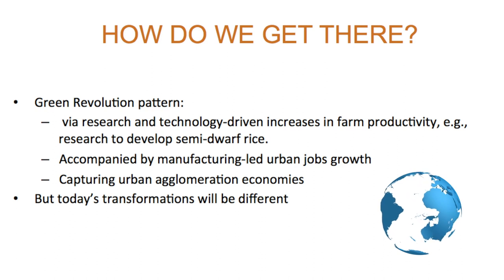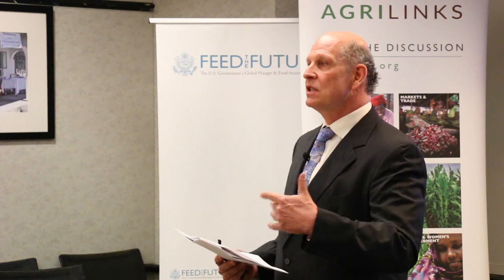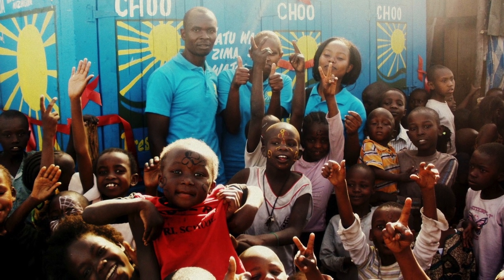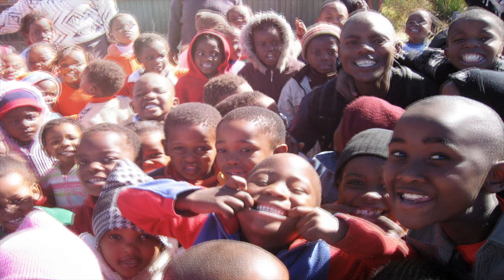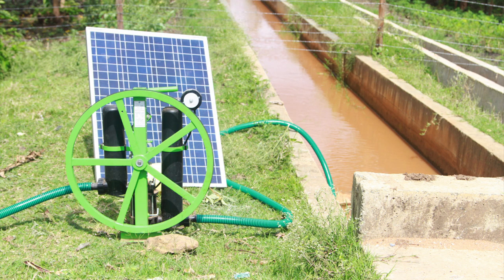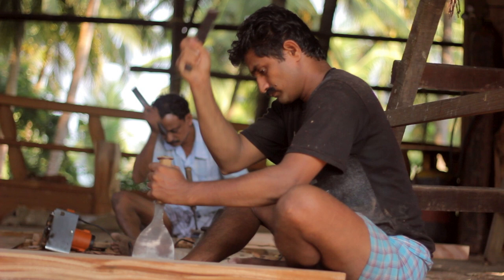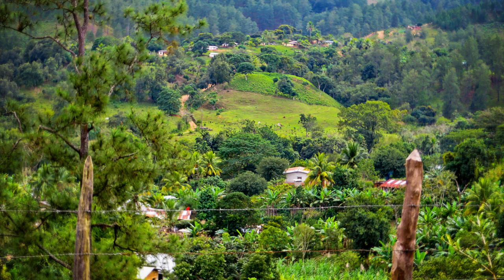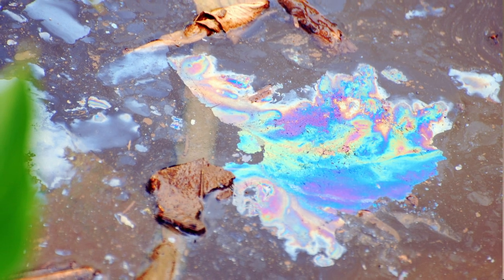Webinar: Transformation in Agri-Food Systems: Preparing for the Future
Transformation in Agri-Food Systems: Preparing for the Future is the third in a three-part series of presentations given by USAID Senior Food Security and Nutrition Advisor, Jim Oehmke. His remarks are part of the 2016 Agri-Food System Policy for Global Food Security Strategy.

Oehmke discusses the complex transformations necessary to move from subsistence to market-based agricultural systems. Transformative processes touch, among others: agricultural production, rural communities, biodiversity, ecologies that can adapt to and mitigate the impact of climate change, rural social systems and employment.